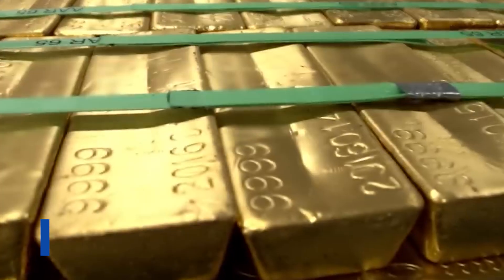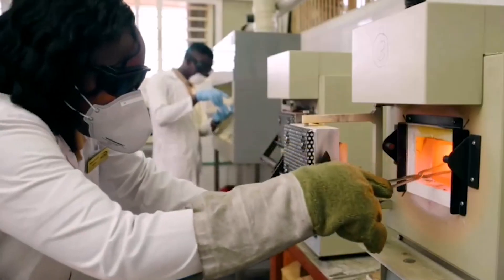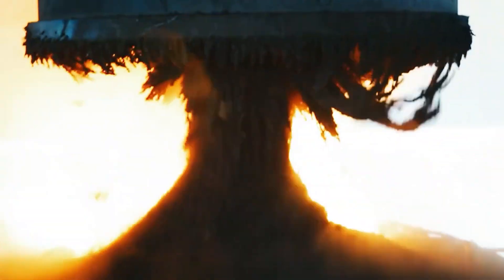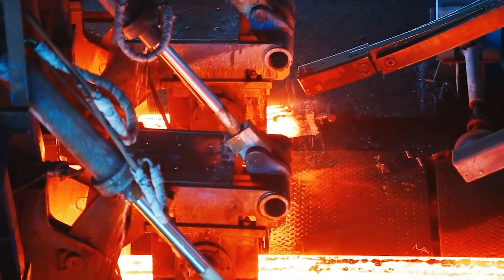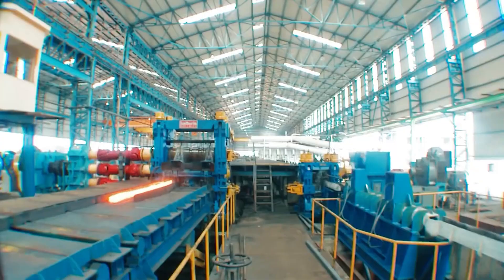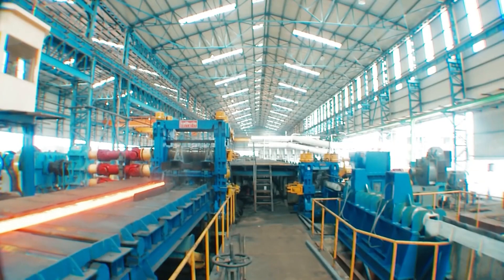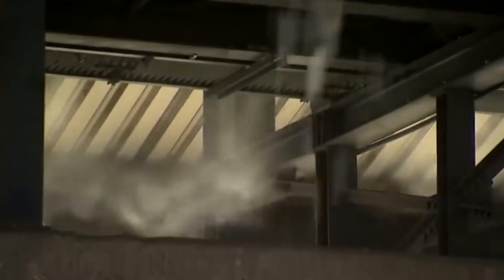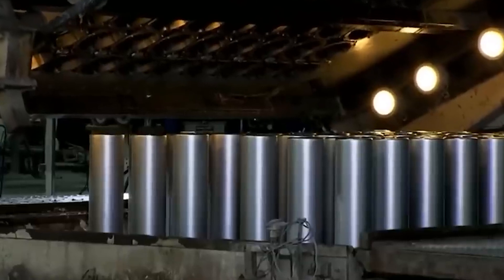You won't believe how millions of tons of aluminum are produced in factories.